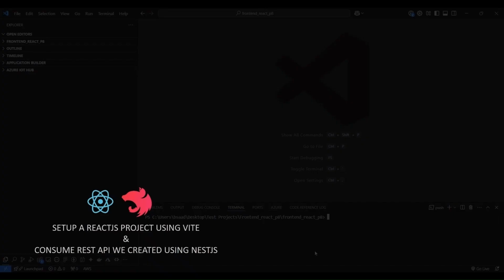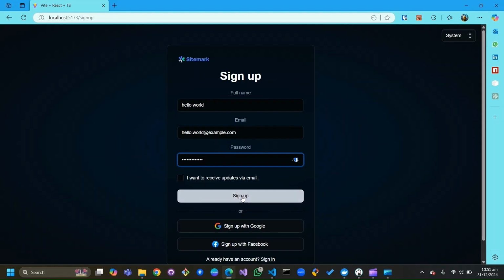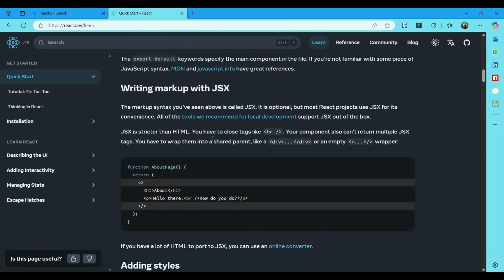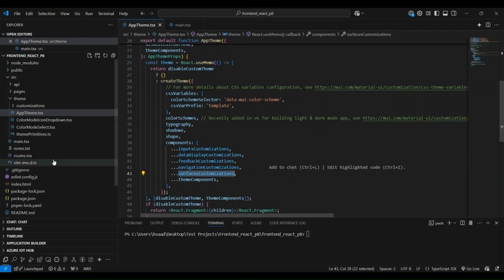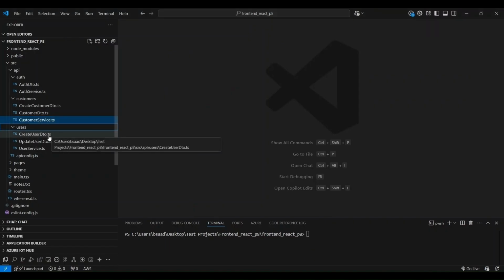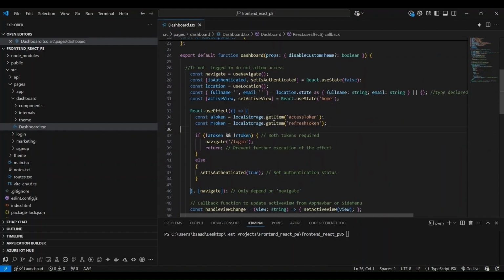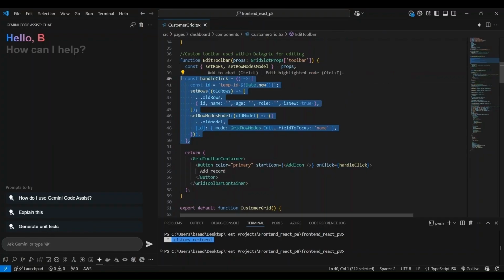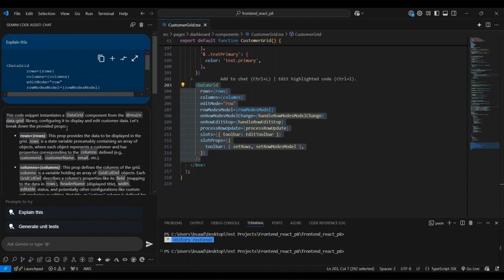Build a REACTJS Frontend to Consume NESTJS REST API in NO TIME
Create a reactjs project using Vite, MUI material design and Axios package to consume NESTJS REST API built using NESTJS and deployed in a container setup.

Using Vite to Scaffold project
Setting up mui.com material design theme and free templates
Using Axios to call REST API
Adding Login, Logout, Signup functionality
Displaying data using DataGrid